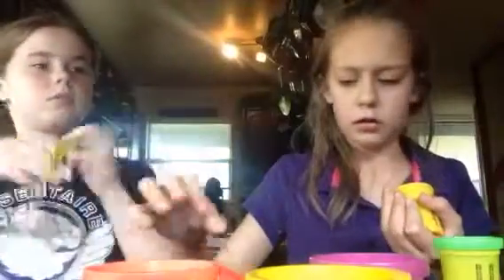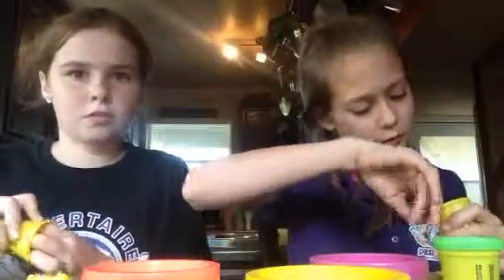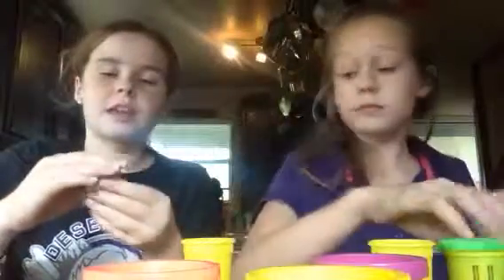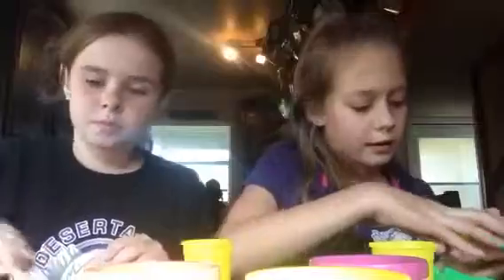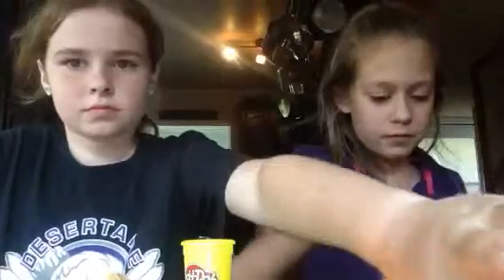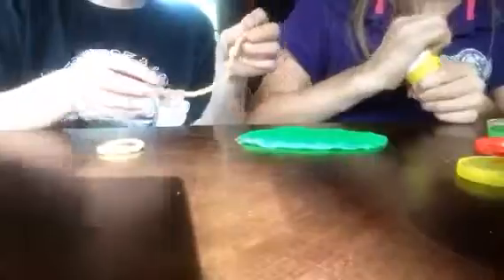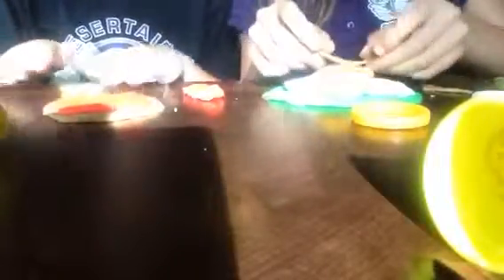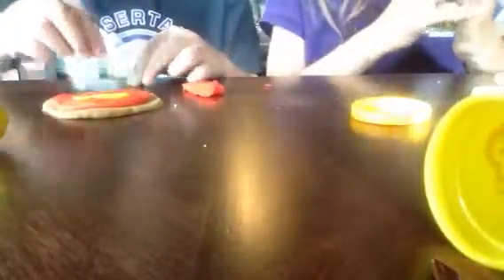PLAY DOUGH PIZZA!! | Play dough food challenge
Watch us build different foods in a play dough cooking battle! Please comment your ideas of who won the challenge in the comments below!